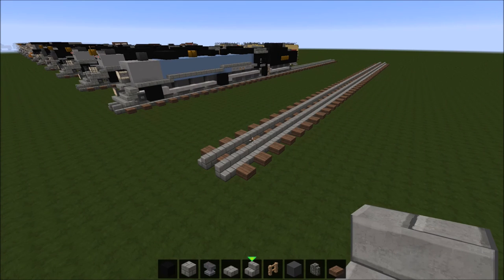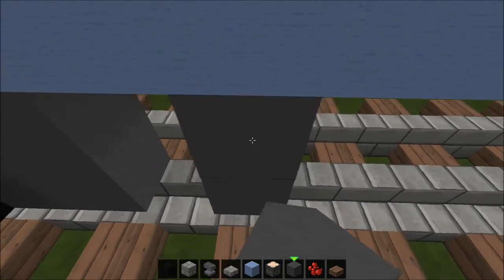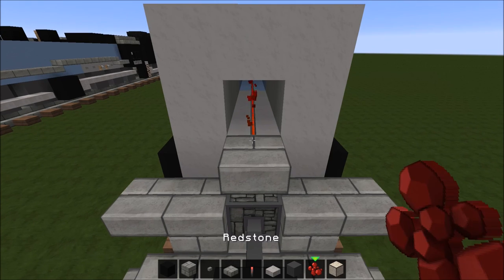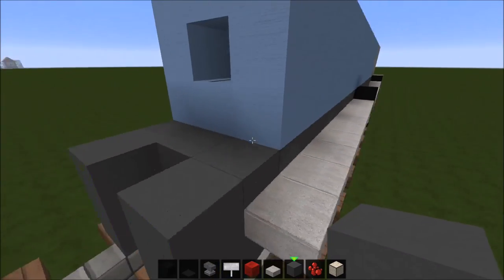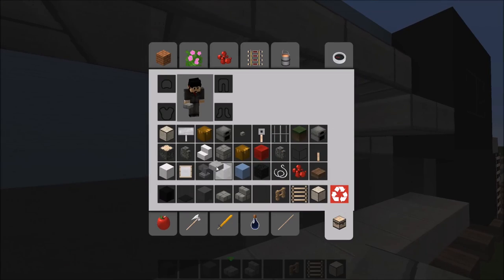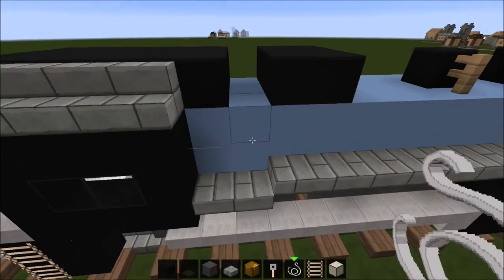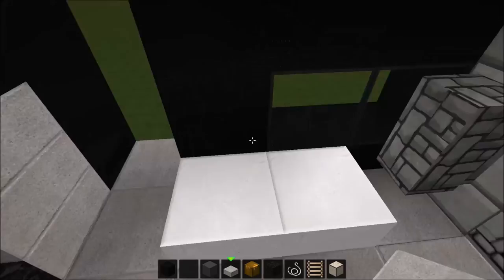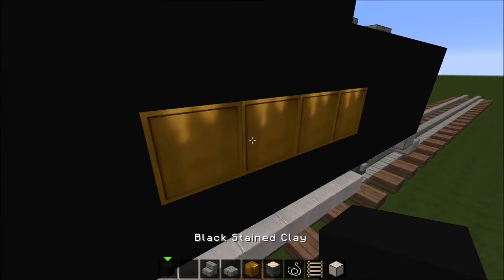Minecraft: How to Build a Triplex 2-8-8-8-2 Steam Locomotive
This is a video of how to build the Triplex locomotive. I made this because of a viewer request. You request an engine you have a chance of me selecting to build it!

Texture Pack: Flows HD 128x128